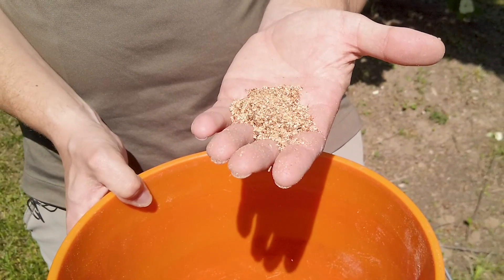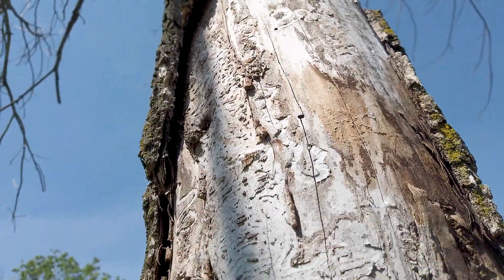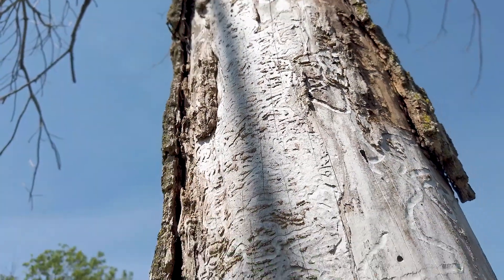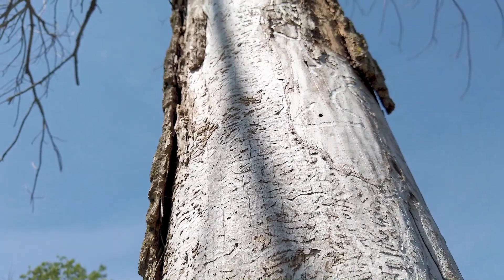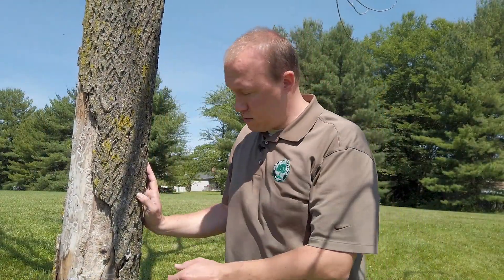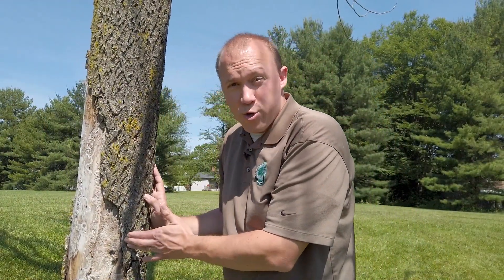Trees: Pests and Diseases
Montgomery Parks' Urban Forester Andy Driscoll gives you some tips to look for signs of pests and diseases in your trees.